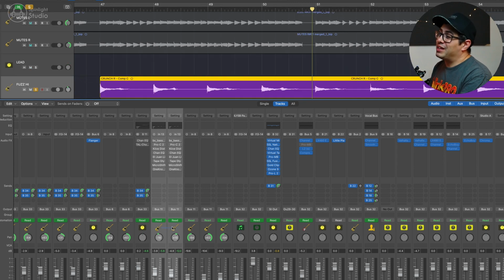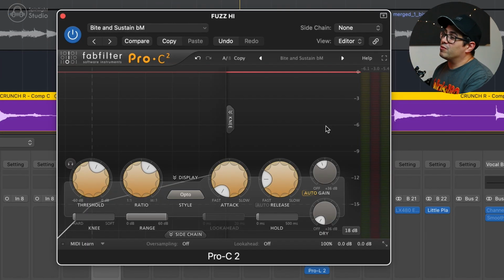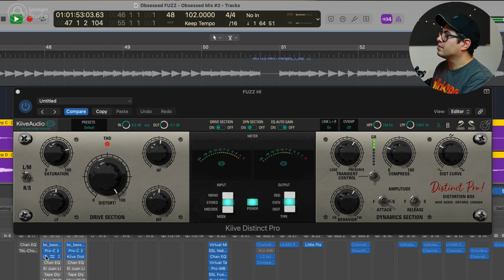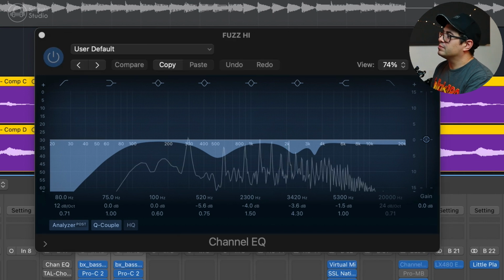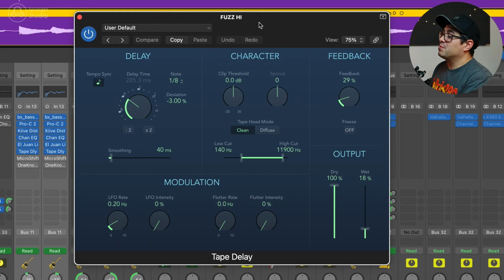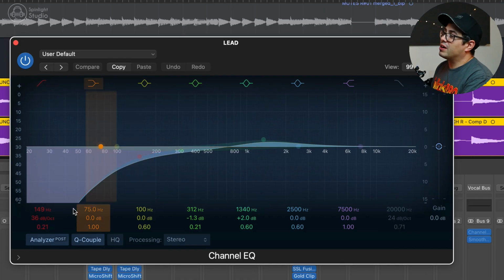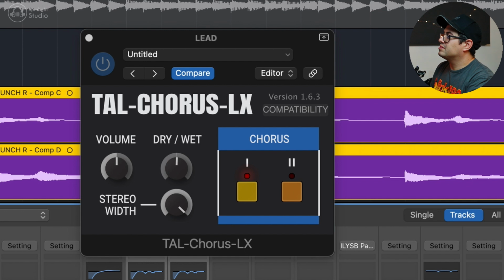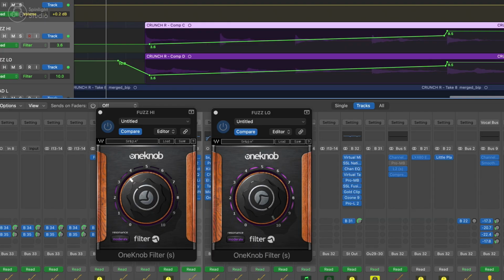Mixing Guitars - INSANE Fuzz Distortion!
I'm going to show you how to turn a boring guitar tone into an INSANE Fuzz effect! Lets go!

(00:00) Fuzz Effect
(02:12) Effects Breakdown
(03:33) Secret Sauce
(05:04) More Processing
(06:03) Free Plugin!
(06:38) More Processing
(07:11) Herbs & Spices
(08:00) Even More Processing
(09:07) Free Plugin!
(10:23) Bonus Effect!